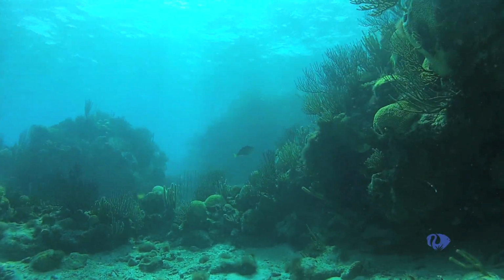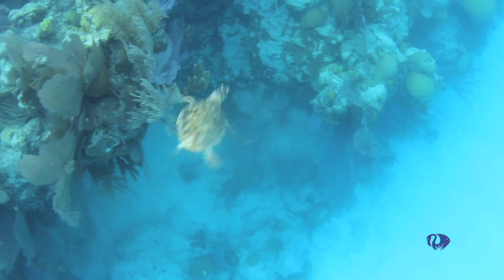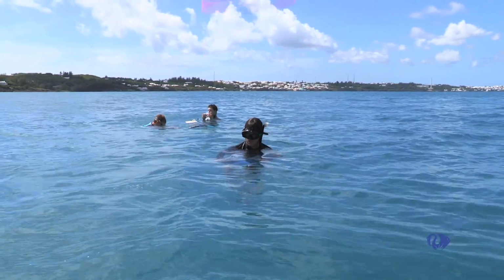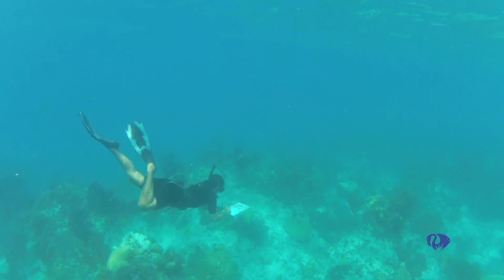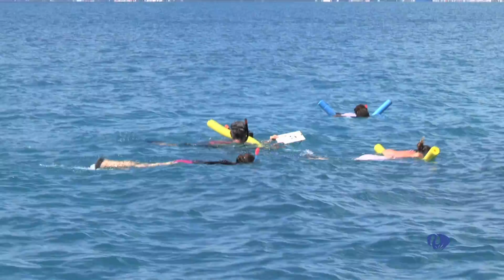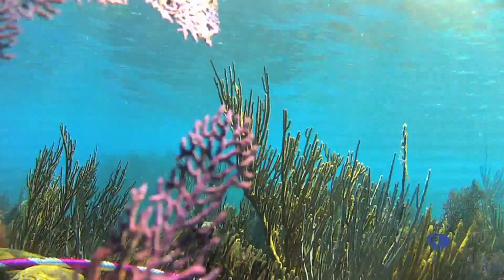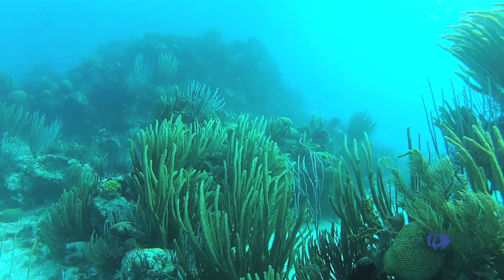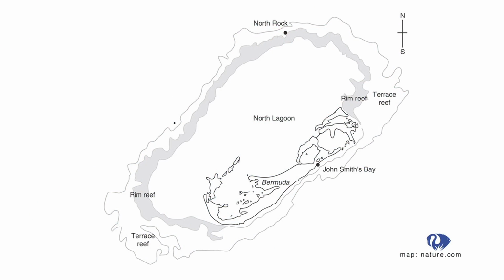REEF Watch Bermuda